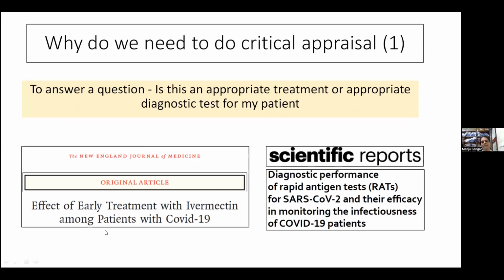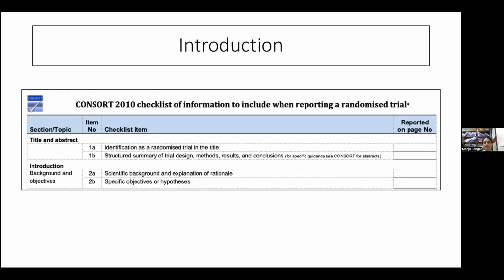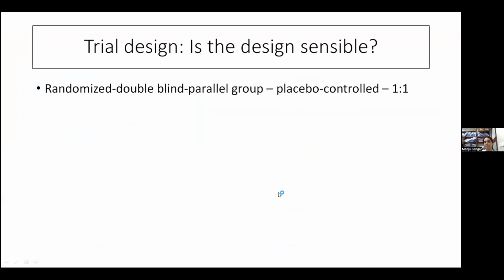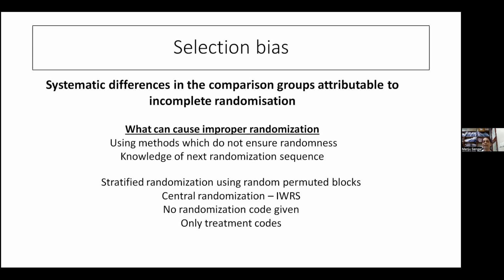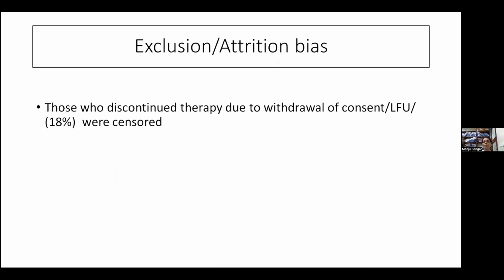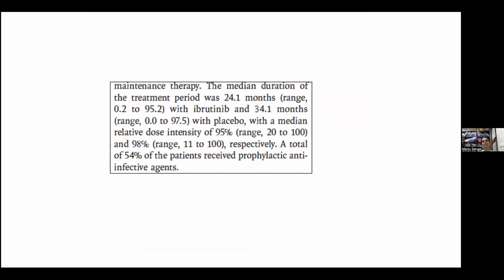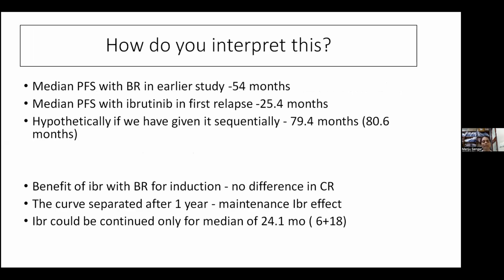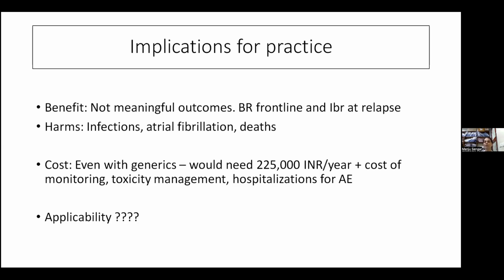Critical Appraisal Live Masterclass: Dr. Manju Sengar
This is a recording from a live critical appraisal masterclass event in June 2022, featuring Dr. Manju Sengar.